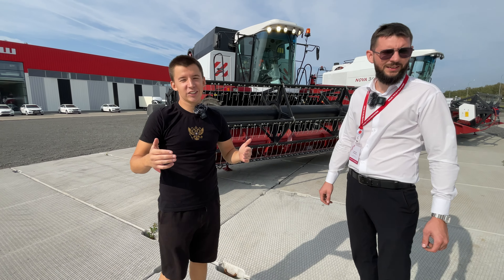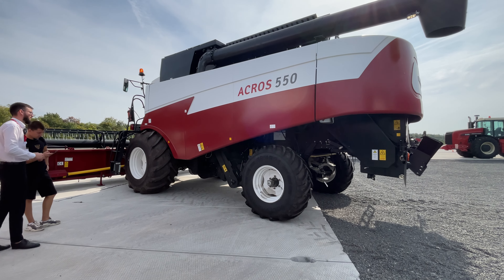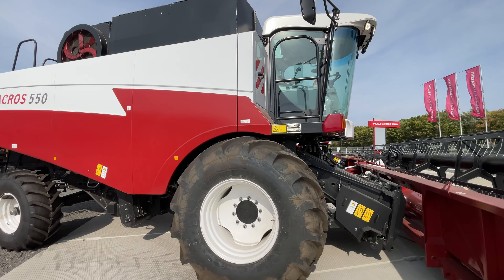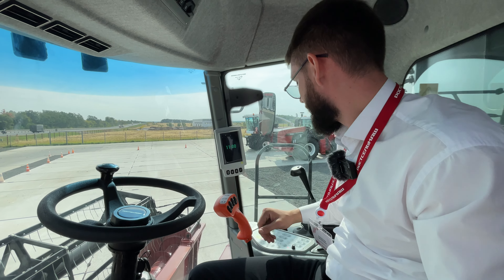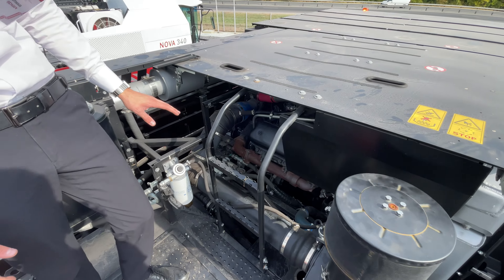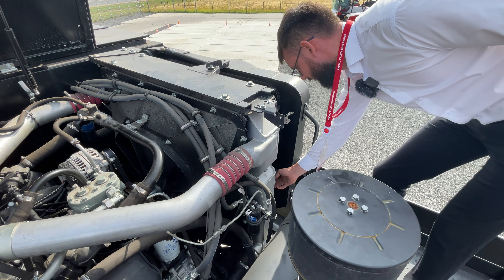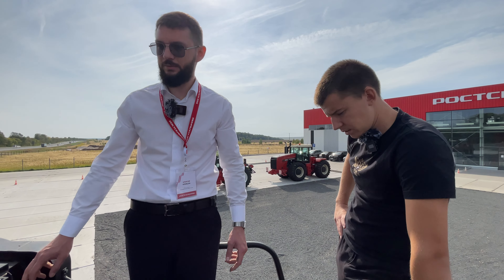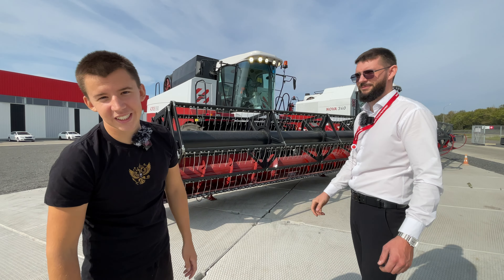ЛЮБИМЧИК ФЕРМЕРОВ АКРОС 550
Реклама. ООО "КЗ "Ростсельмаш"
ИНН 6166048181